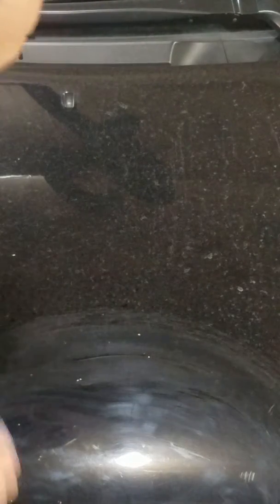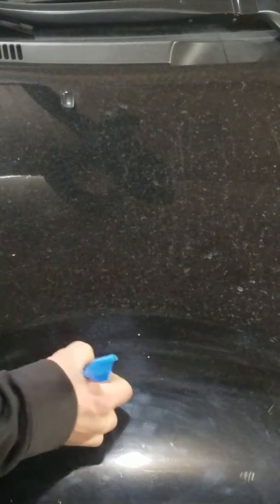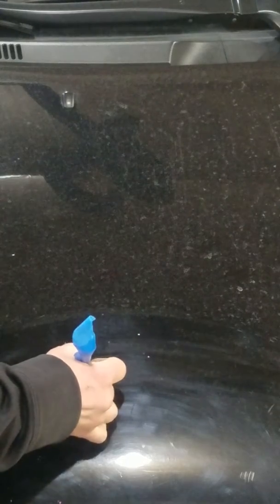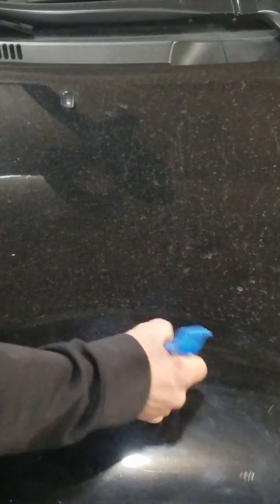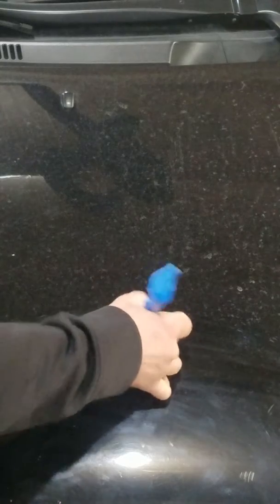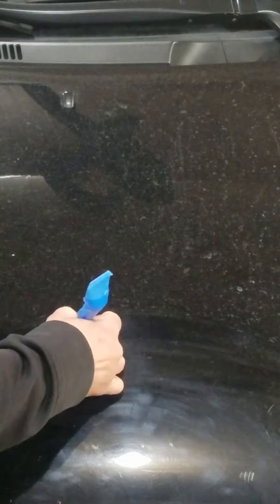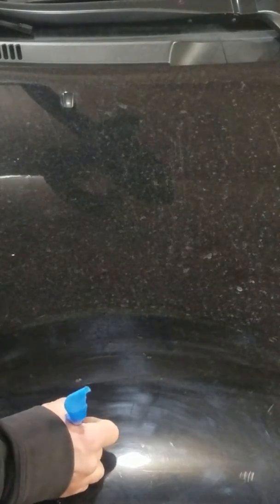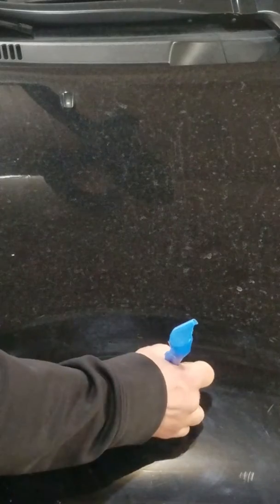Paintless rock chip repair problem solved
Repairing rock Nicks with a permanent marker.